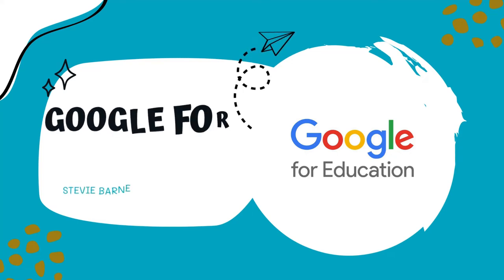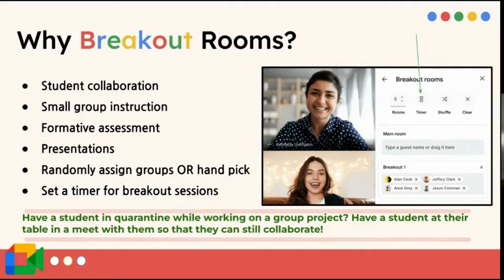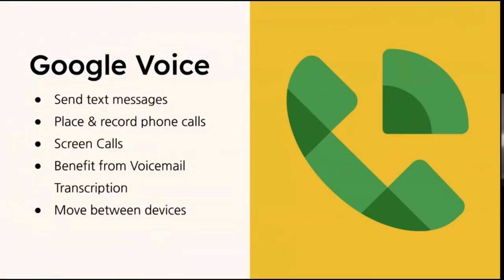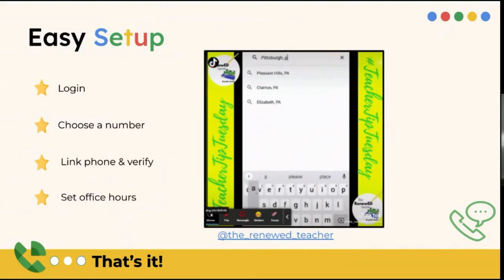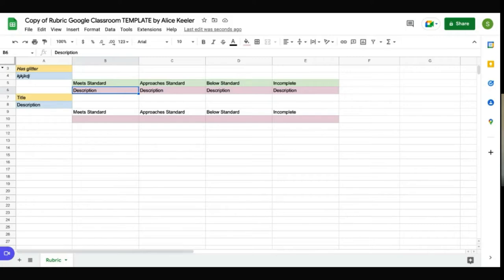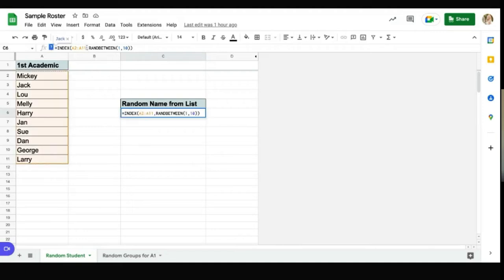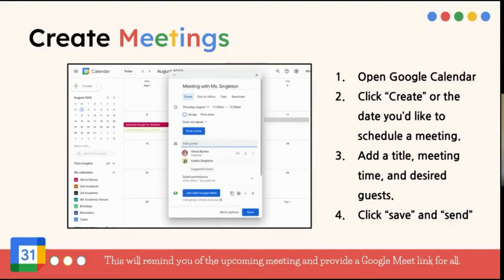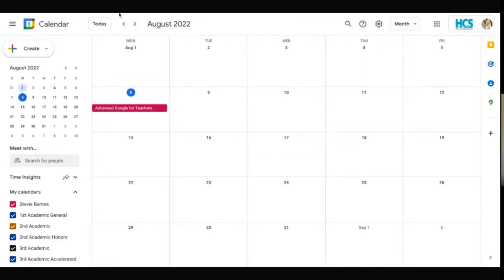Google for Education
Check out the awesome Google tools available to educators and students!